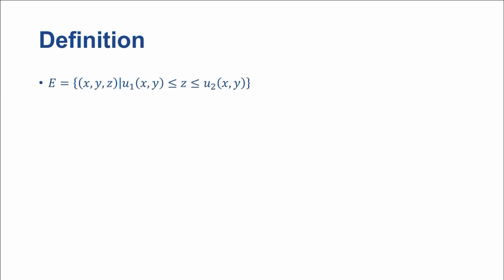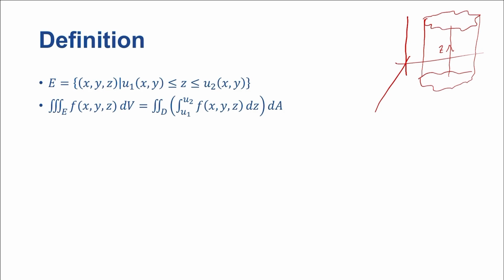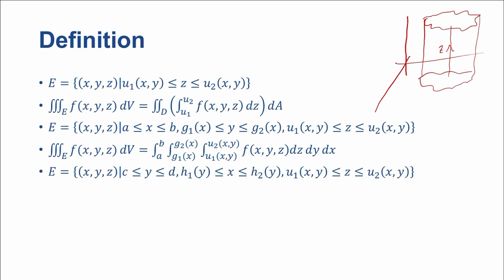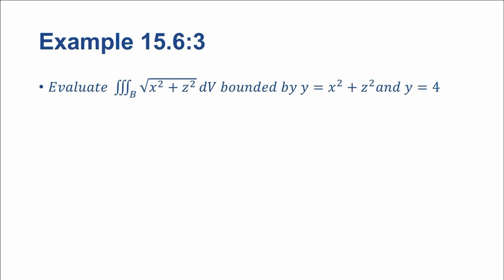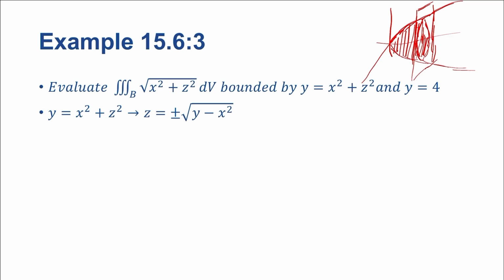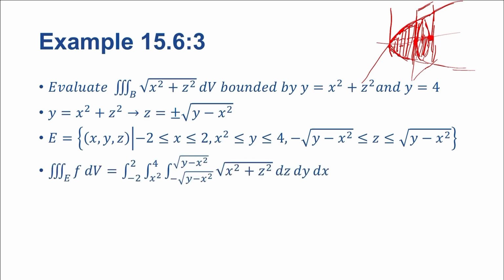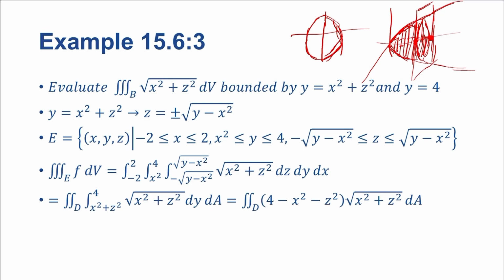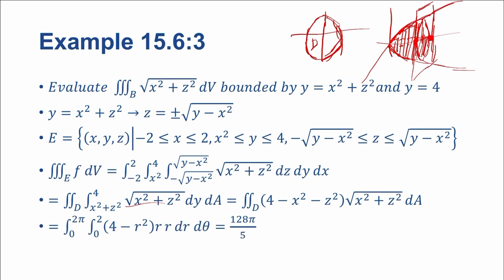Three Dimensional Regions (MC-57)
In this video we will look at the of the triple integral in general regions.

Lecture: Three Dimensional Regions (57)
Course: Multivariable Calculus
Unit: Multivariable Integration